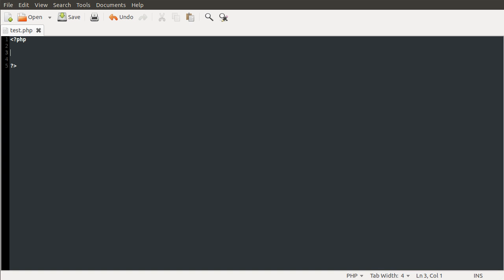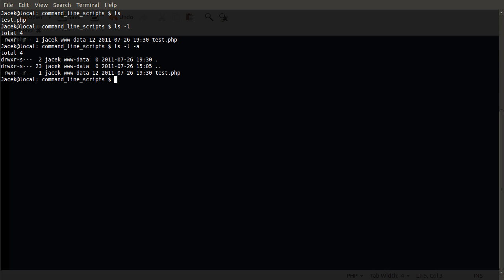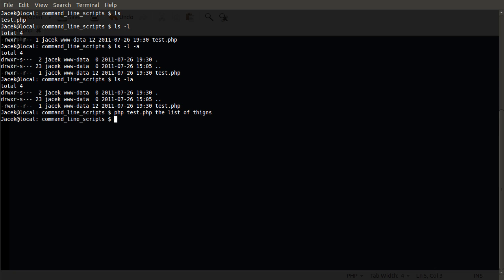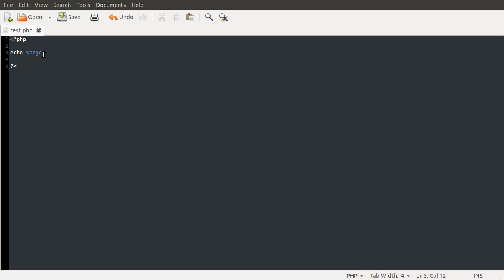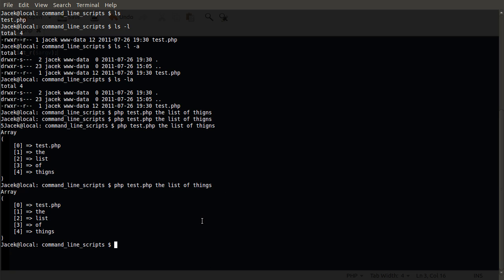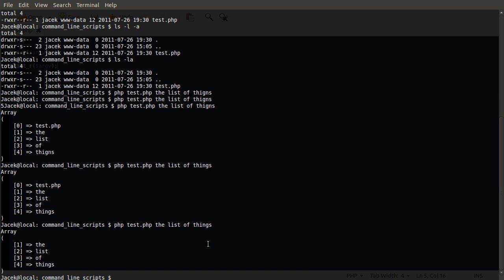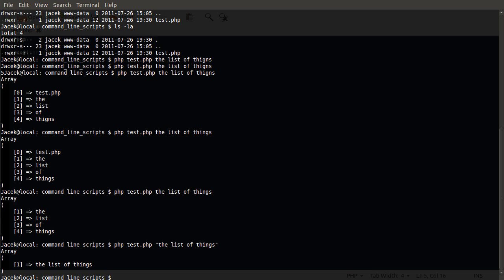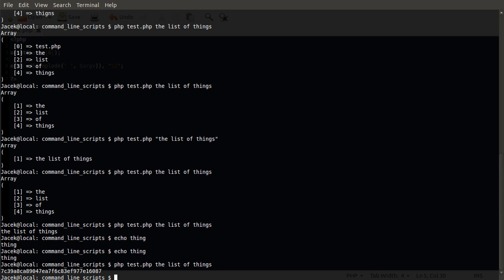PHP Tutorial: Command Line Scripts [part 01]: Arguments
In this video I explain the basics of passing information to your script via arguments.